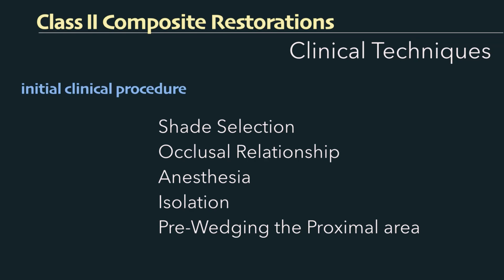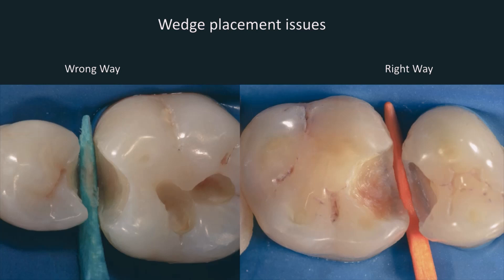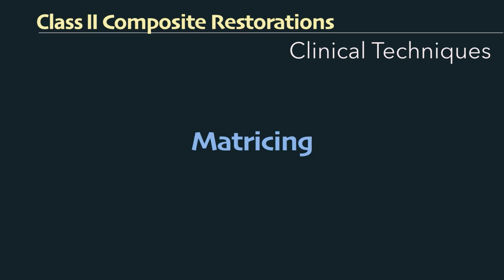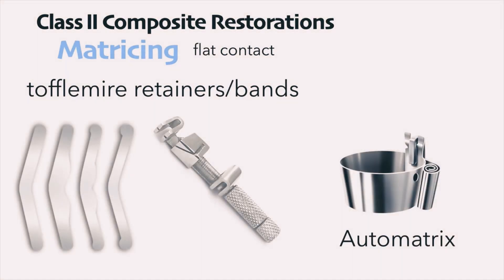Everything you need to know about Class II Composite Restoration - Esthetic Restoration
Dental composite resins (better referred to as "resin-based composites" or simply "filled resins") are dental cements made of synthetic resins. Synthetic resins evolved as restorative materials since they were insoluble, of good tooth-like appearance, insensitive to dehydration, easy to manipulate and inexpensive. Composite resins are most commonly composed of Bis-GMA and other dimethacrylate monomers (TEGMA, UDMA, HDDMA), a filler material such as silica and in most applications, a photoinitiator. Dimethylglyoxime is also commonly added to achieve certain physical properties such as flow-ability. Further tailoring of physical properties is achieved by formulating unique concentrations of each constituent.

This video contains everything you need to know about Class II Composite Restoration. Esthetic restoration of decayed tooth with composite resins are the proven techniques for a long term clinic results.